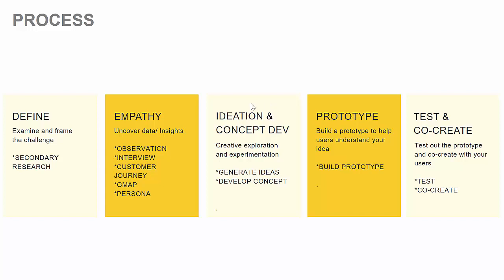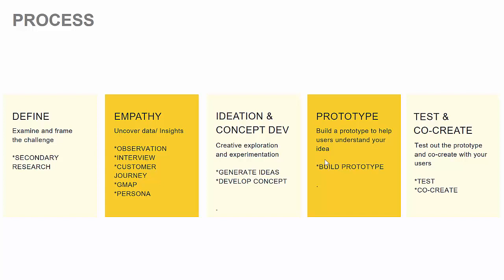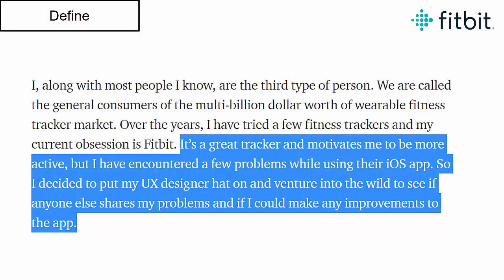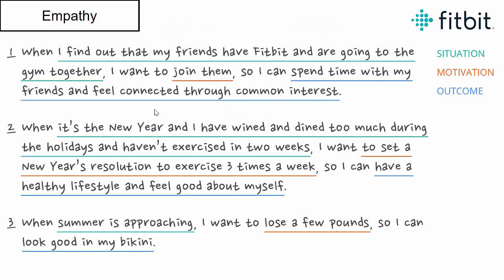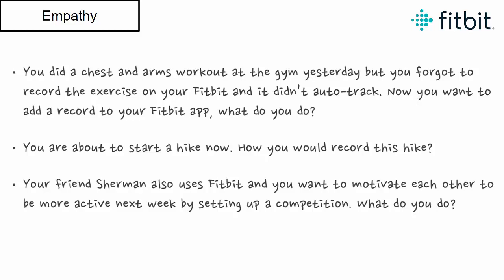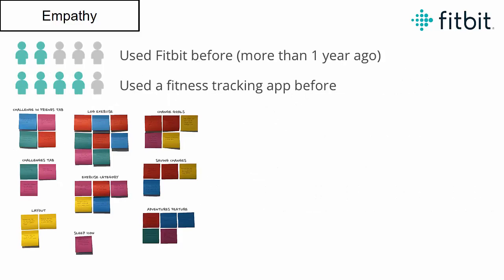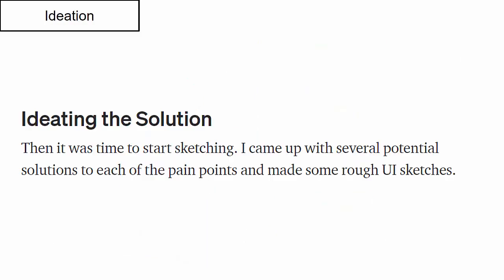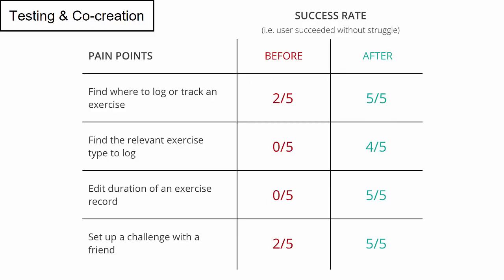Lesson 1-2 The UX process (7 min)